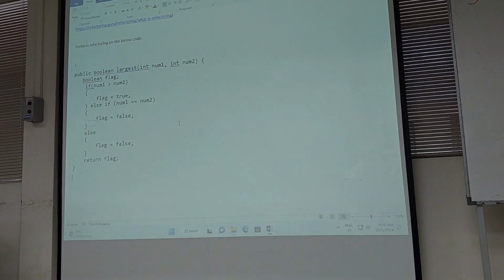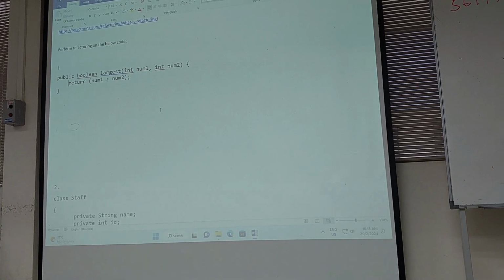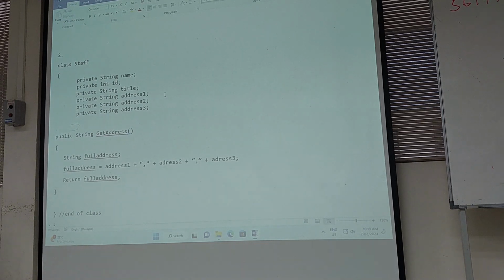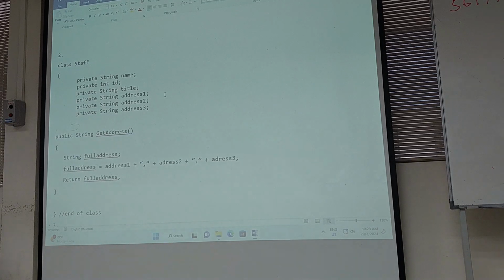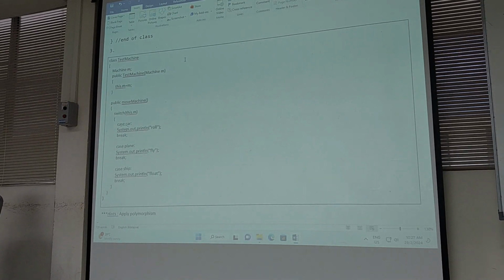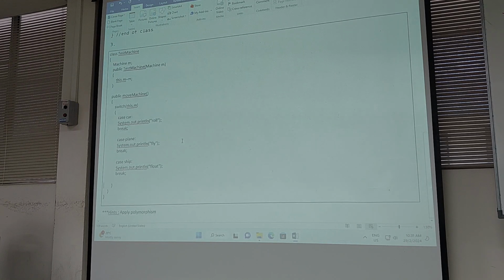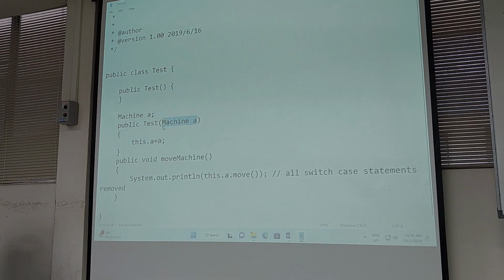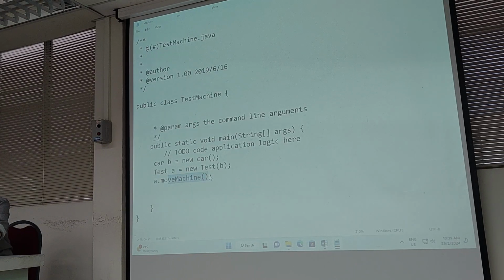Software Evolution&M P Week02